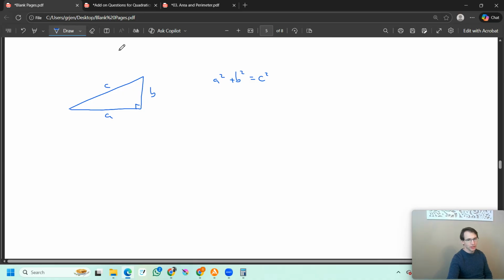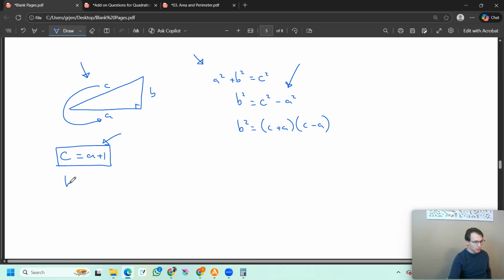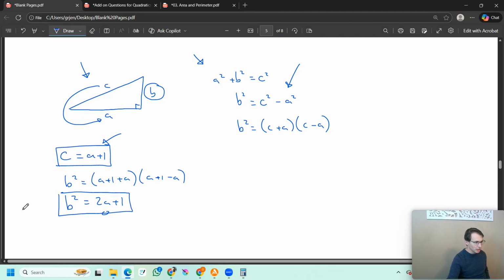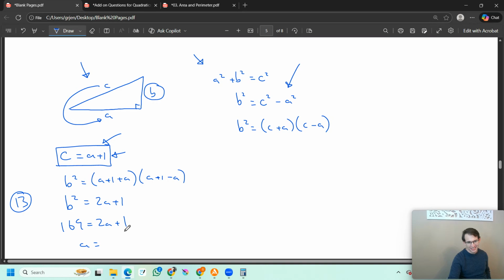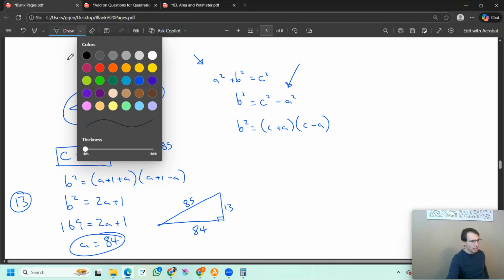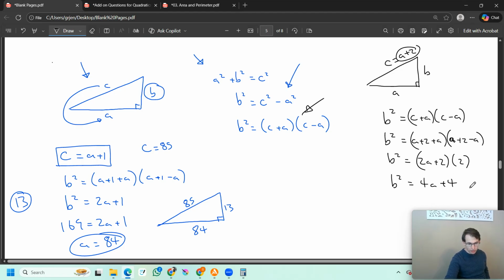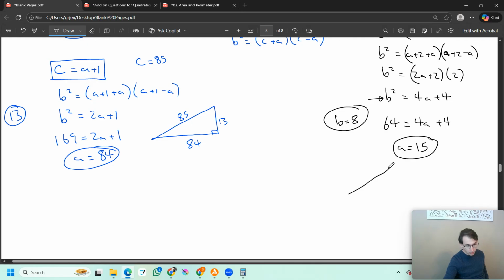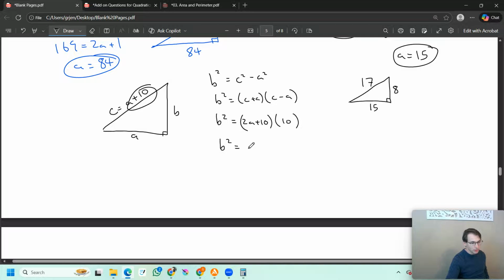Finding your own Pythagorean Triples